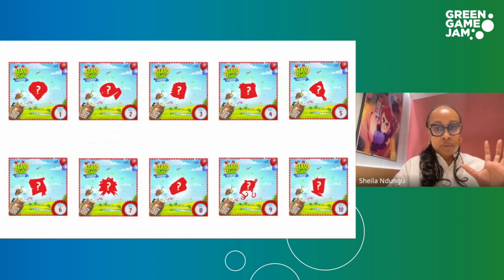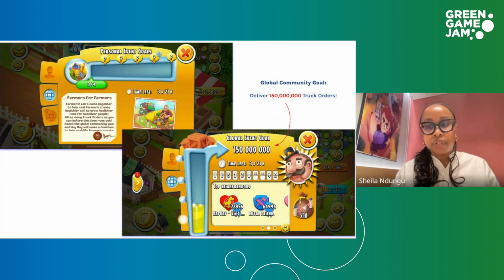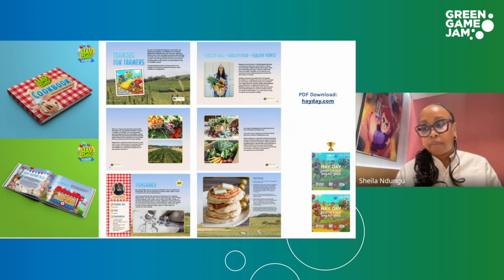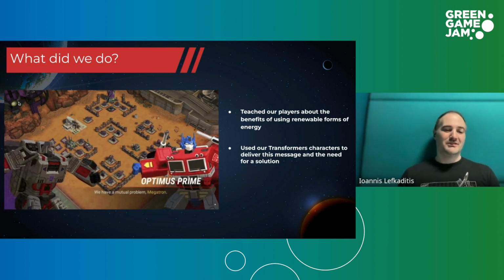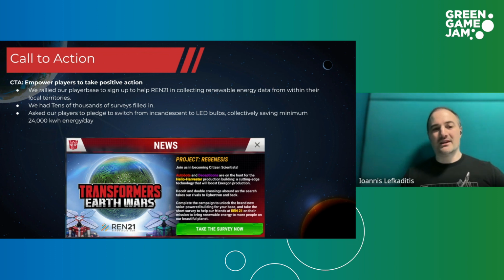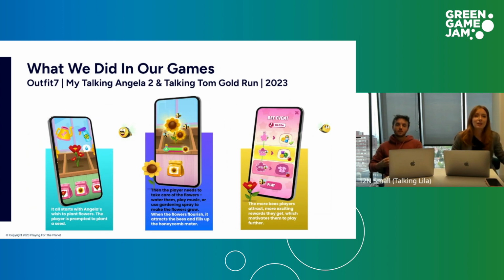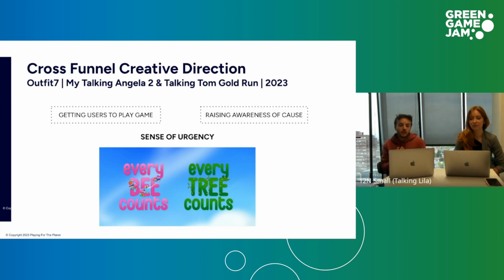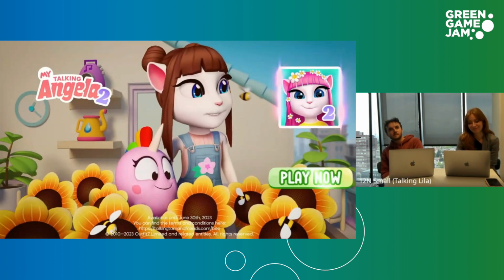Green Game Jam 2024: Past Participant Panel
Join us to hear from previous participants for 2021, 2022 and 2023 on how they built their activations, the challenges, successes and lessons learned. Facilitated by Louisa Keight of Playing 4 The Planet, join to hear from:

Sheila N., Product Marketing at Supercell (Hay Day, 2022)
Ioannis Lefkaditis, General Manager at Space Ape (Transformers: Earth Wars, 2021)
Urška Leskovar, Lead Product Manager at Outfit7 & Creative Director Žan Žveplan (My Talking Angela 2, 2023)